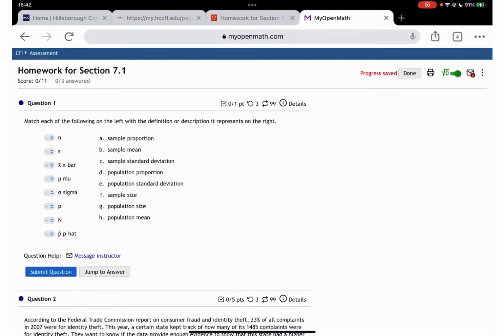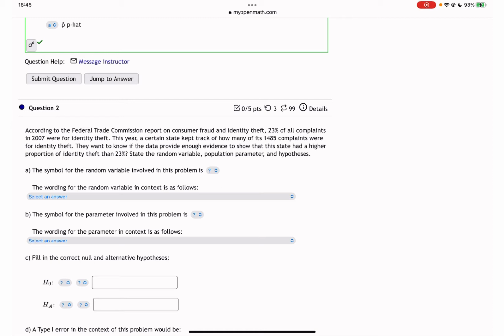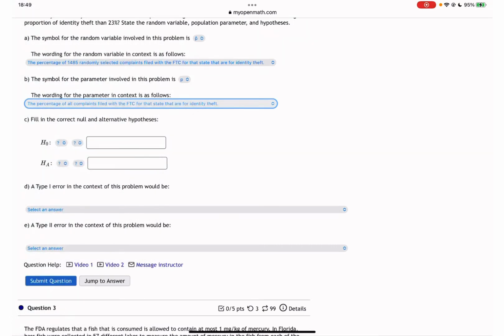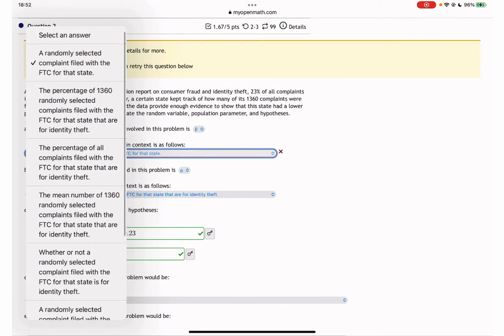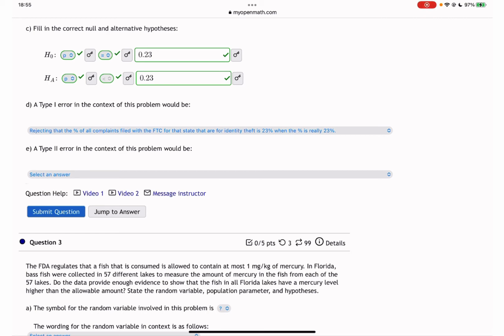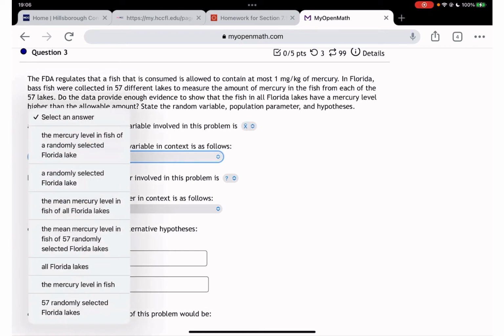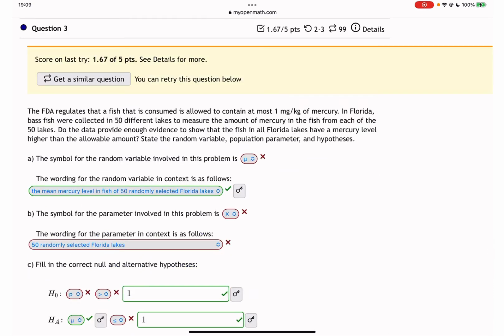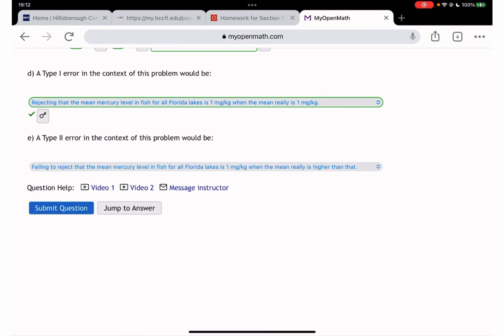Statistics_H: Homework 7.1 Hypothesis. Type I and II error